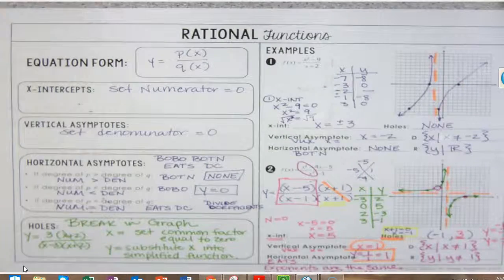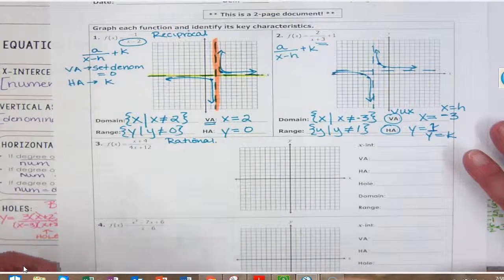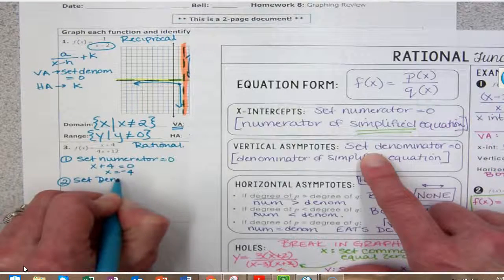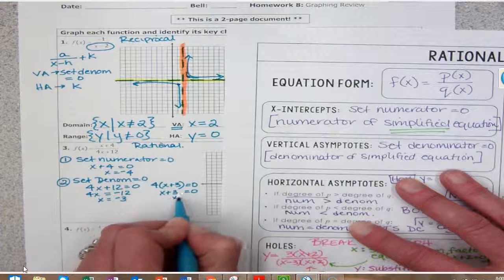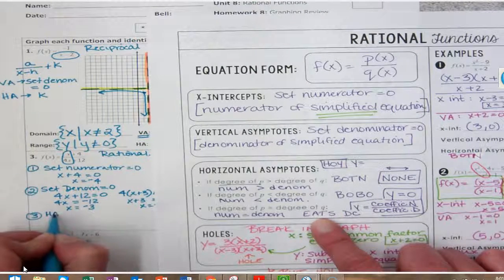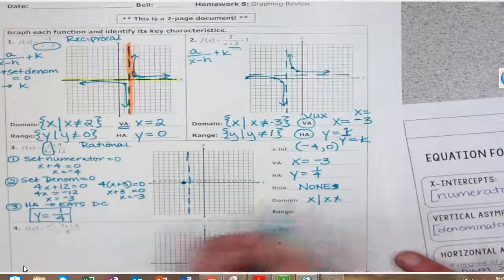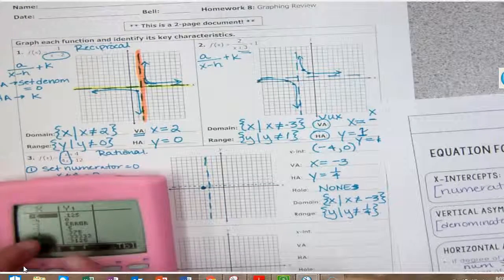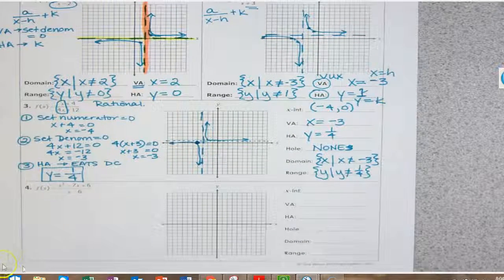Graphing Rational Function - no hole